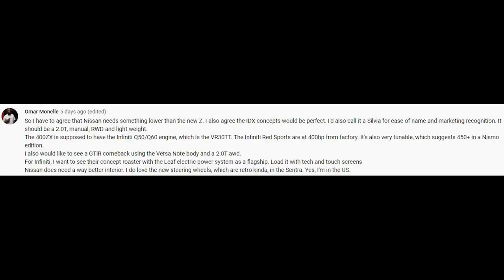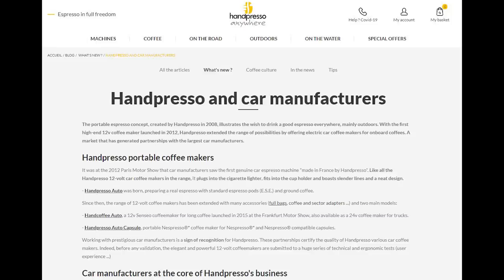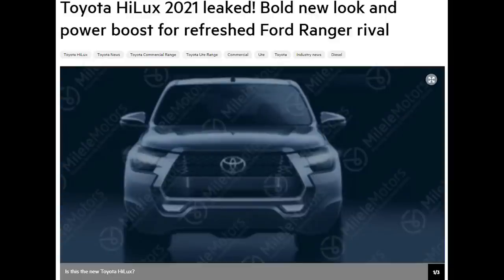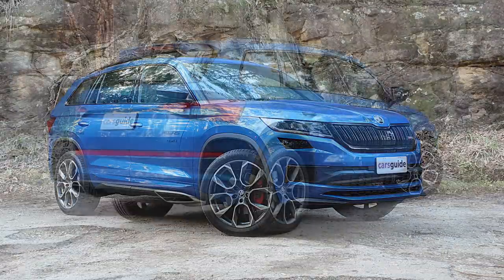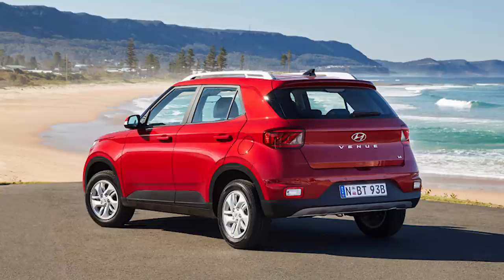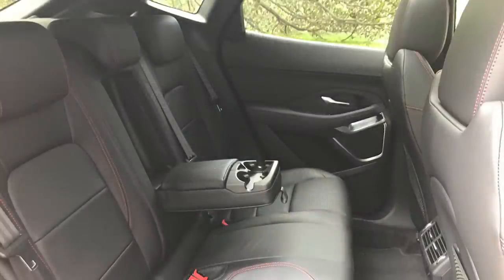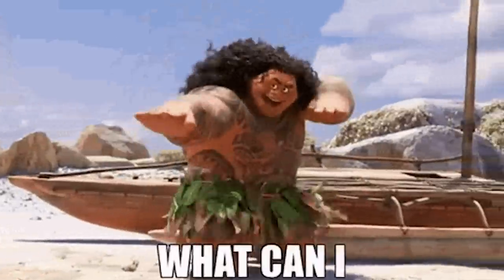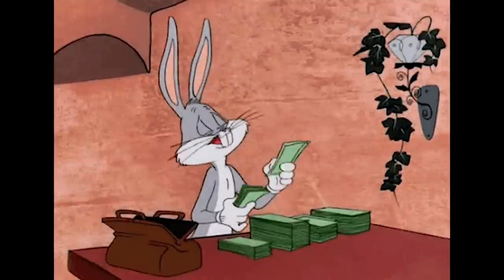Podcast: The 2021 Toyota HiLux - everything we know so far - Tools in the Shed ep. 131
In this episode, James Cleary, Malcolm Flynn, and Andrew Chesterton gather in cyberspace to talk about all things motoring, including:

- The new HiLux - what we know so far and what we'd love to see on the latest version of Australia's top selling vehicle
- What we've been driving this week, including: the Skoda Kodiaq RS, Hyundai Venue Active and Jaguar E-Pace Chequered Flag edition (in the best colour you've ever seen)
- And MuskWatch - This week: Elon's latest bizarre twitter rant, can a Tesla run 'Deus Ex', and - as always - the guys check in on the Tesla share price.

You can get in touch with us on Facebook, Twitter (CGPodcast) and Instagram, and let us know what you'd like to see from the new HiLux by emailing